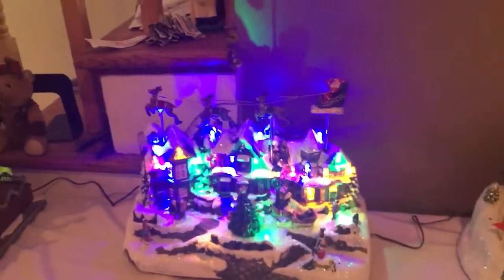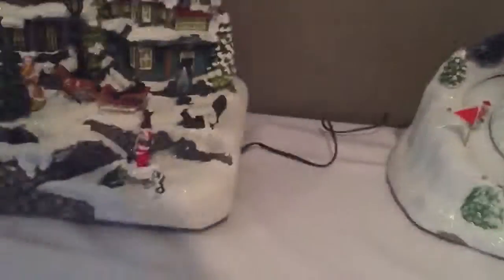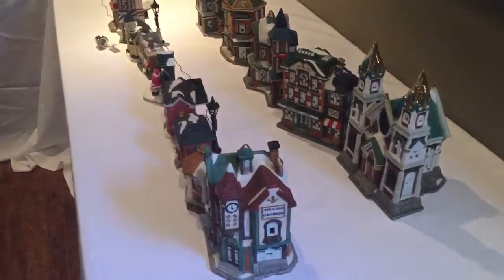Christmas Train Layout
via YouTube Capture. This is just the start of it!More buildings, some trains, more decorations all are coming soon! This is A YouTube series called; "Christmas World" I will try to make videos for the Christmas world YouTube series. The series is only on YouTube For November, December, and January. I will have a special announcement in the next video!